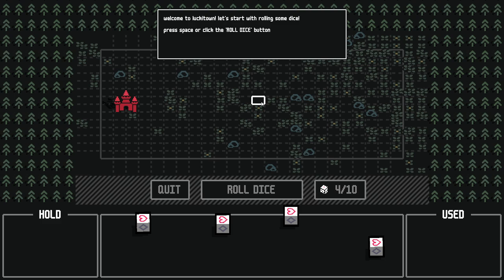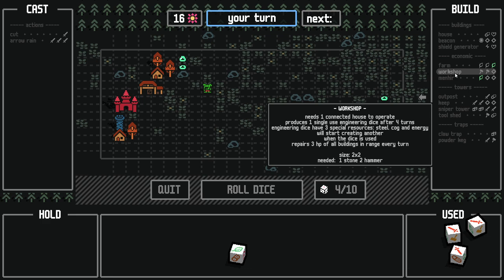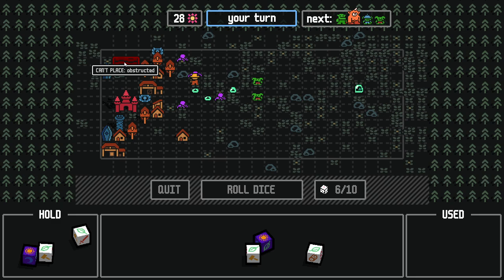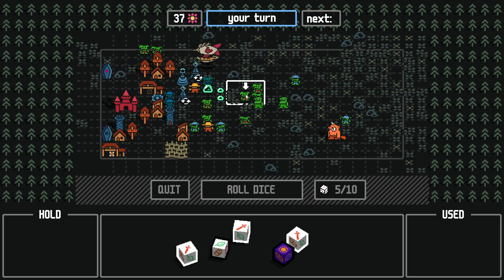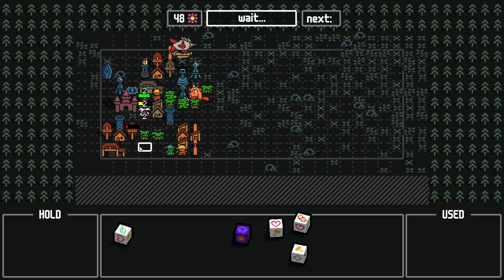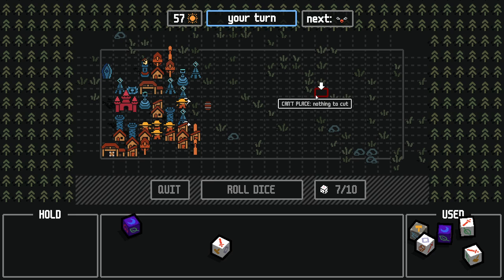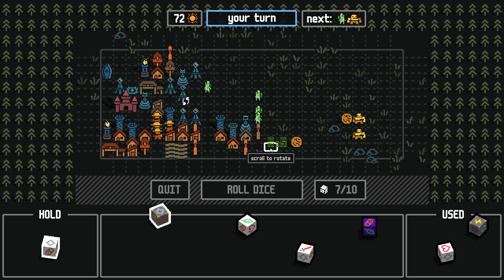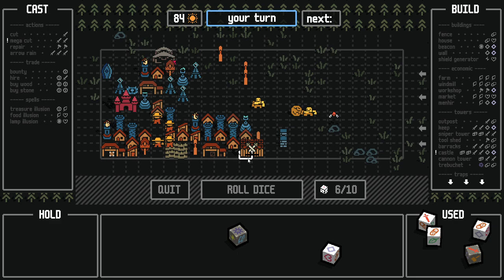AWESOME DICE-BASED TOWER DEFENSE! | Let's Try: Luckitown | Gameplay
Luckitown is a turn-based tower defense where you roll dice to build new structures and cast spells to defend your town.

Collect new dice by investing in economy buildings such as farms, workshop and
markets. Some new dice will come with new resource types!

Place your buildings strategically!
For example, workshops make new dice but will also repair surrounding
buildings, beacons increase the range of surrounding buildings and
menhirs create new magic dice, but will produce more slowly if other buildings are close by.

Plan your dice and let fate decide your future!
If you're trying to build a specific thing, you can hold dice so they won't reroll.